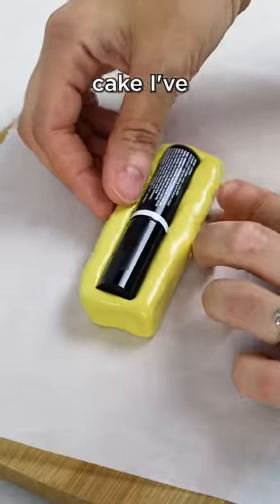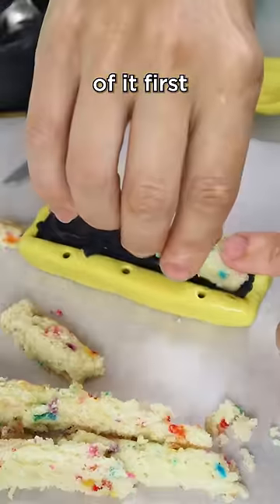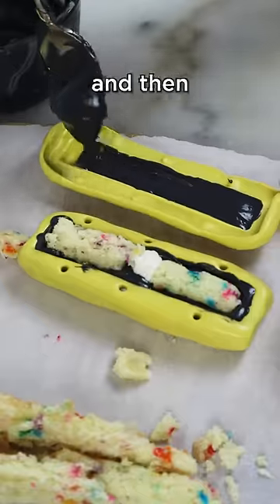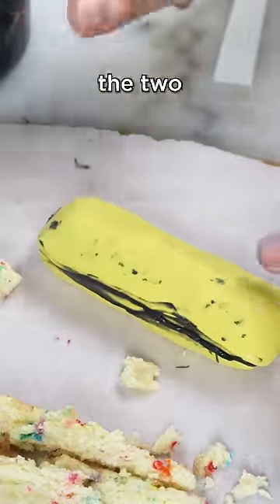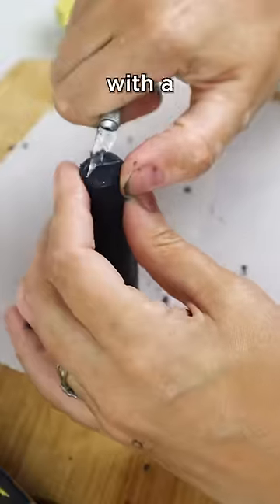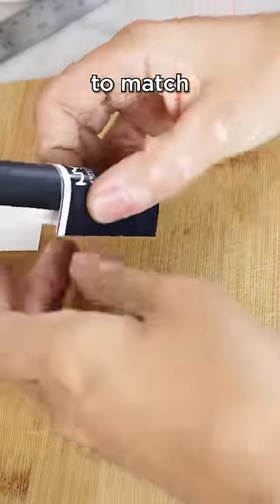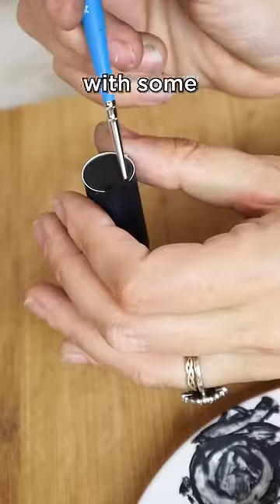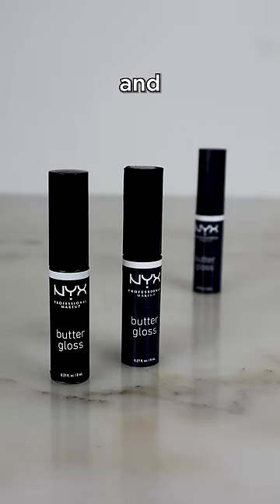What's the record for smallest amount of cake used in a cake?!🤪 ‎@nyxcosmetics